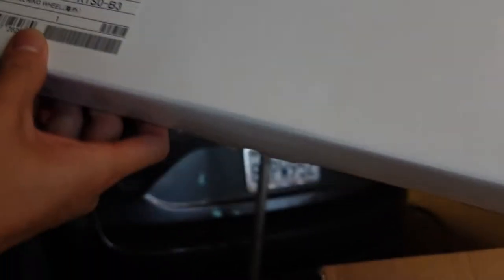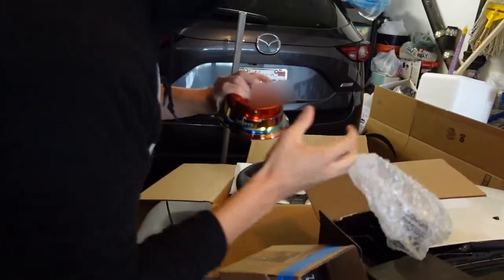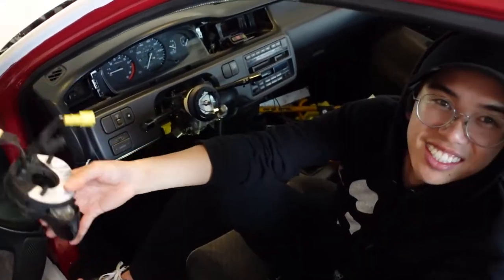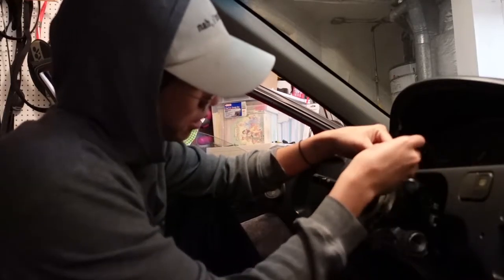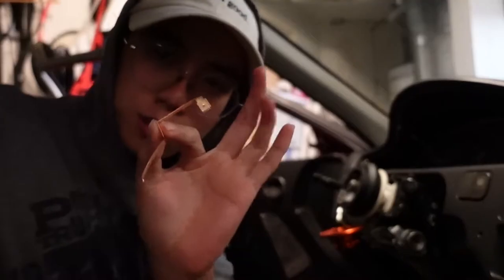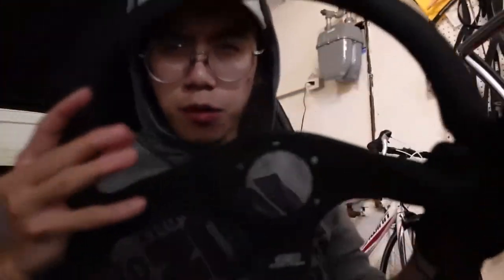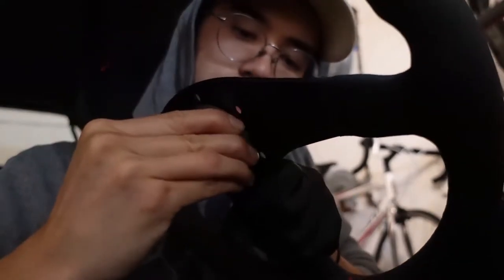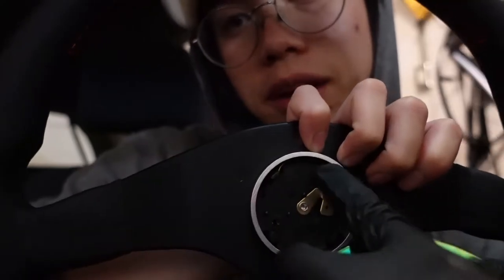Rare JDM Mugen Steering Wheel Install for EG Civic Hatch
First video back lets gooooo. Don;t forget to buy the steering wheel hardware :D

SRS Airbag Resistor

Cars:
1995 Honda Civic Hatch
2017 VW GTI (dead)